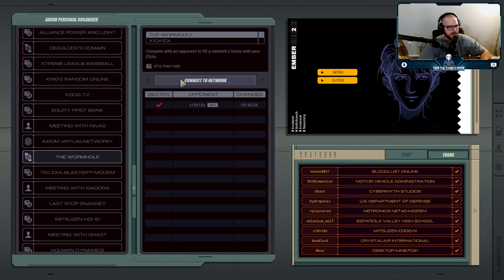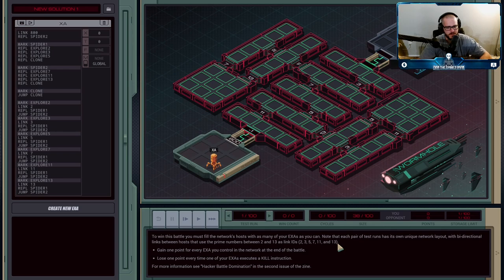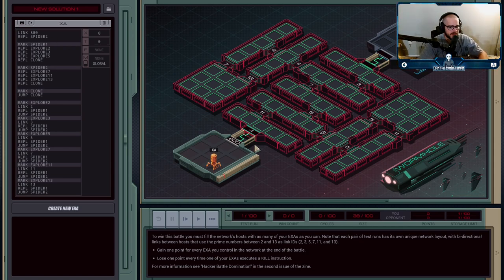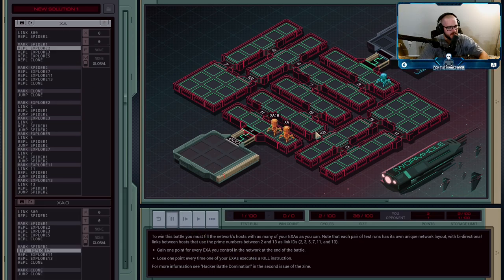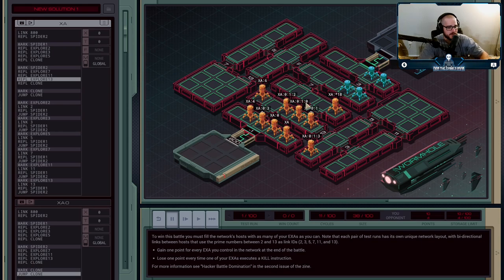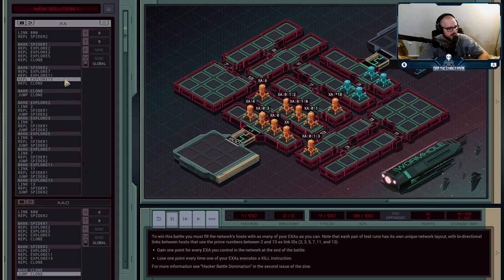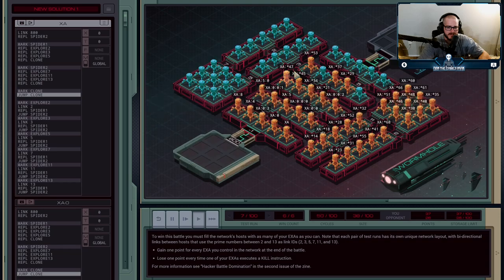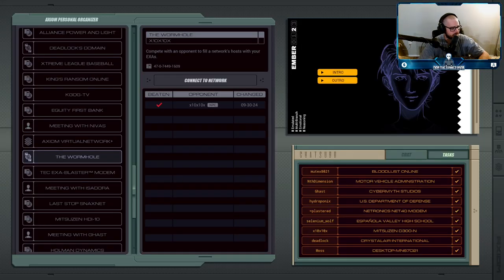The Wormhole - x10x10x - Exapunks Solutions #27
Another day, another hacker battle. x10x10x wants his turn at you. The challenge this time is to flood the network with as many EXAs as you can, as fast as possible.

XA
LINK 800
REPL SPIDER2

MARK SPIDER1
REPL EXPLORE2
REPL EXPLORE3
REPL EXPLORE5
REPL CLONE

MARK SPIDER2
REPL EXPLORE7
REPL EXPLORE11
REPL EXPLORE13
REPL CLONE

MARK CLONE
JUMP CLONE

MARK EXPLORE2
LINK 2
REPL SPIDER1
JUMP SPIDER2
MARK EXPLORE3
LINK 3
REPL SPIDER1
JUMP SPIDER2
MARK EXPLORE5
LINK 5
REPL SPIDER1
JUMP SPIDER2
MARK EXPLORE7
LINK 7
REPL SPIDER1
JUMP SPIDER2
MARK EXPLORE11
LINK 11
REPL SPIDER1
JUMP SPIDER2
MARK EXPLORE13
LINK 13
REPL SPIDER1
JUMP SPIDER2